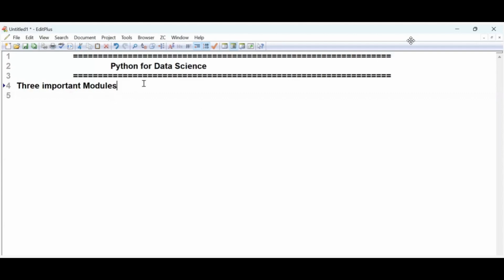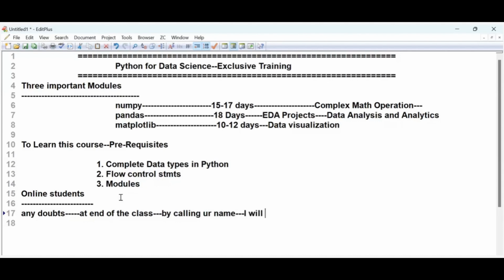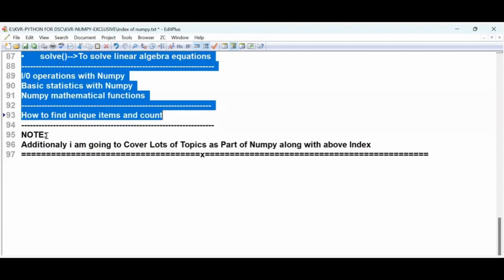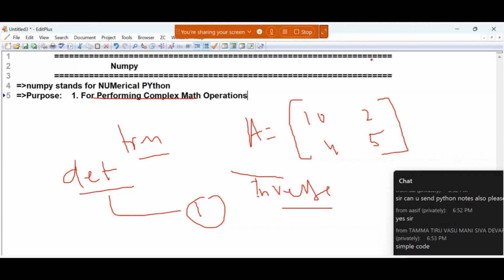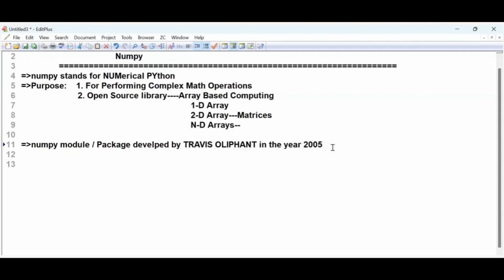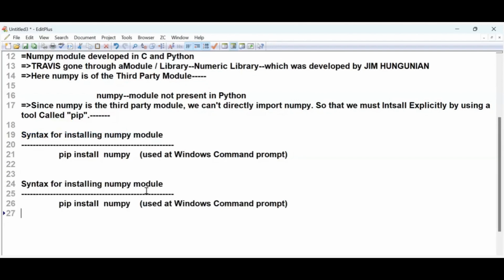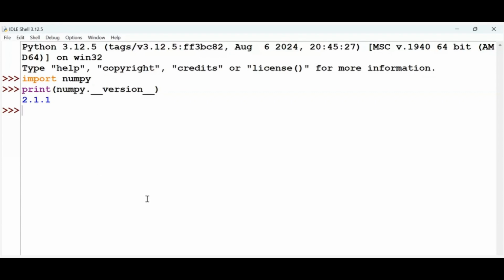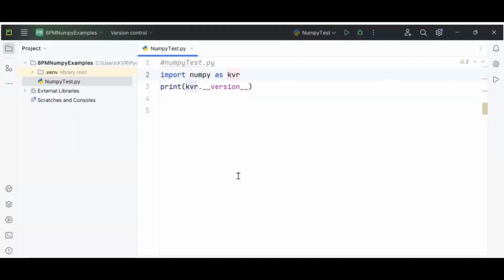Basics of Numpy part1